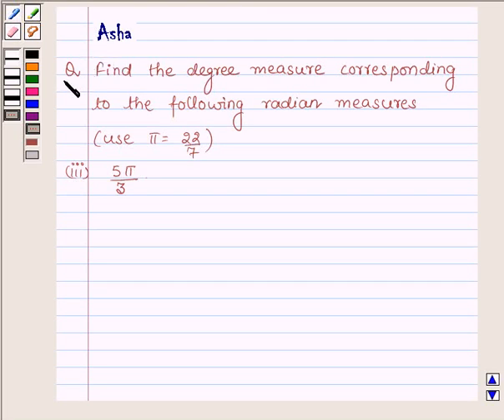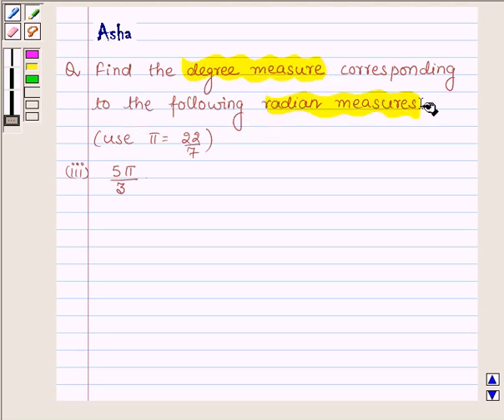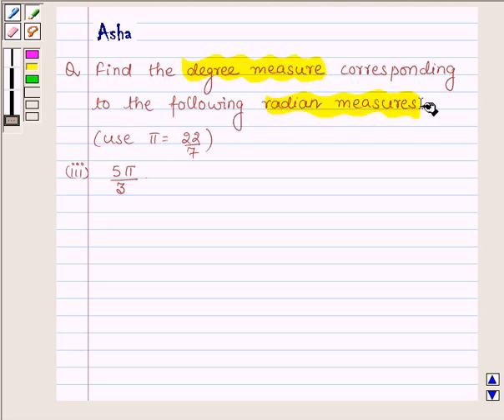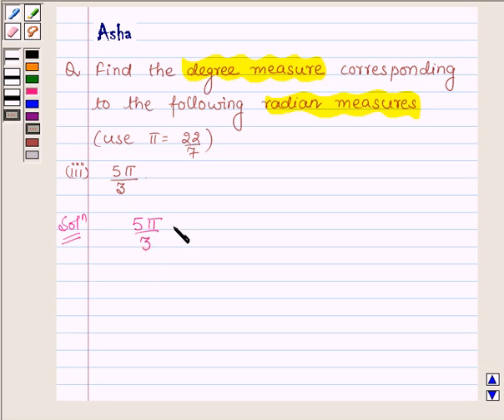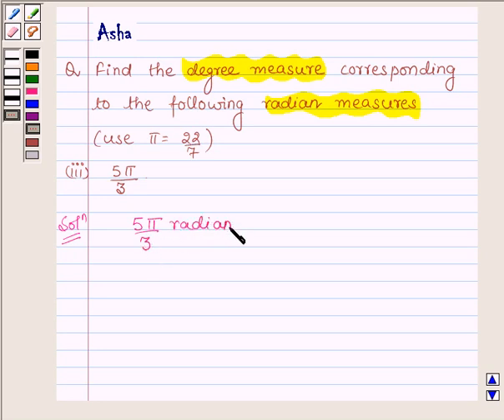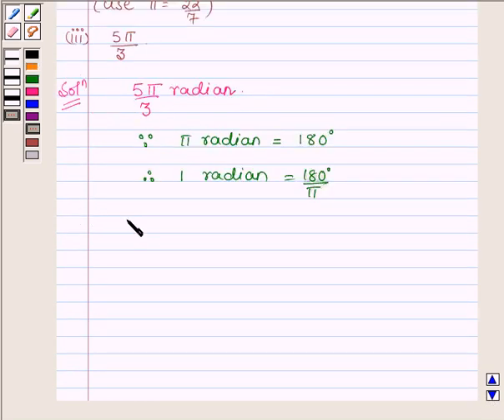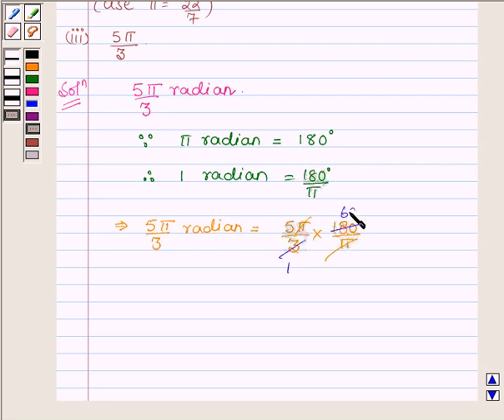Maths XI NCERT 3 3 1 2iii